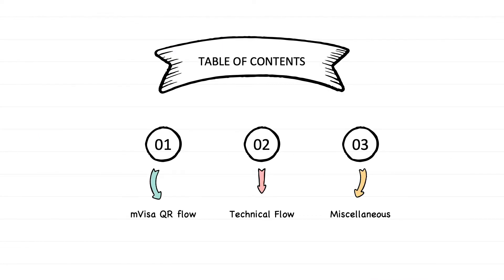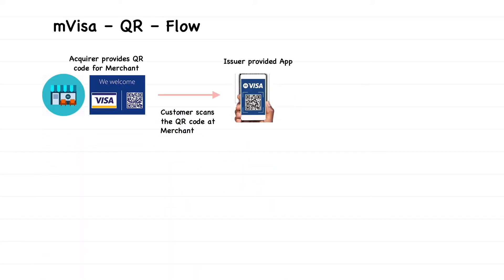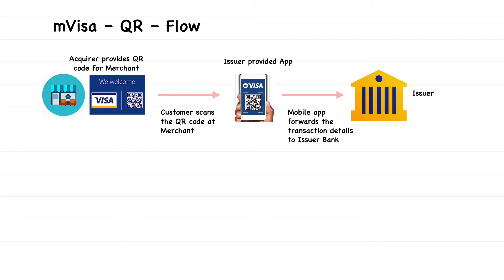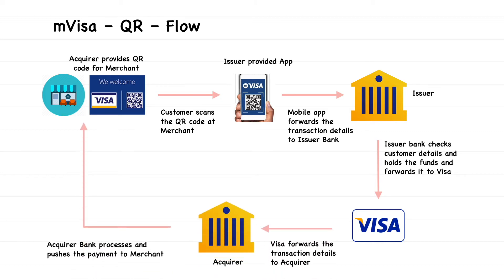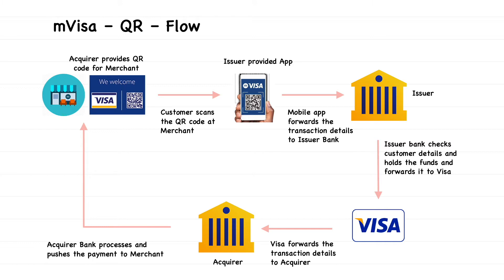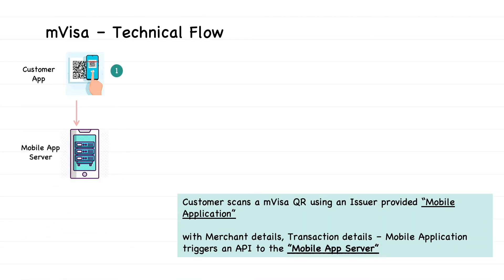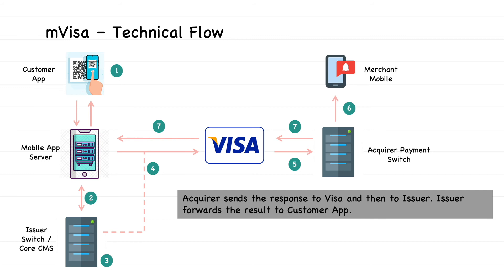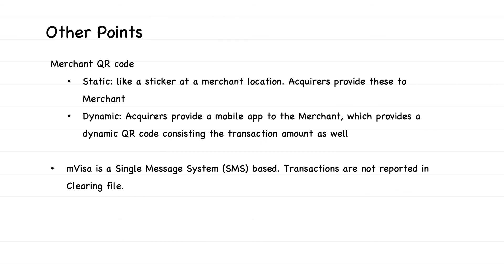mVisa - Technical Overview (Push Payments)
This video presents, a Technical overview of how typically Push Payments work covering various applications involved at Issuer & Acquirer, Messages between applications.

mVisa - QR has been taken as an example to present the Technical flow of Push Payments.